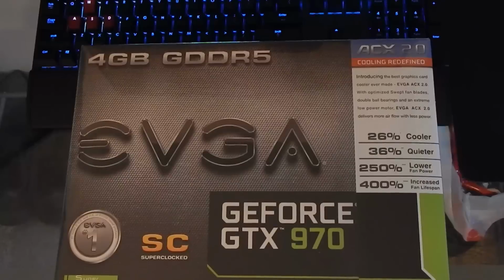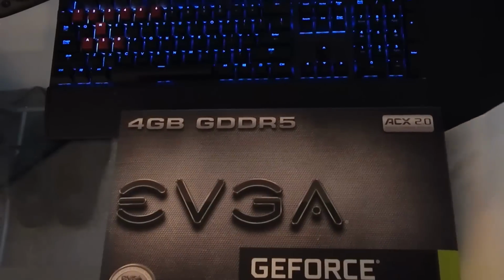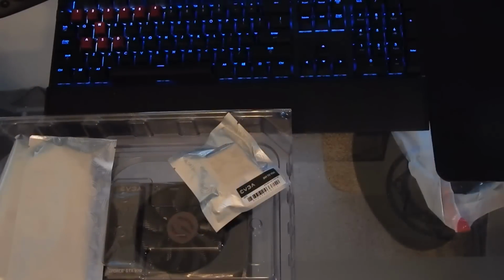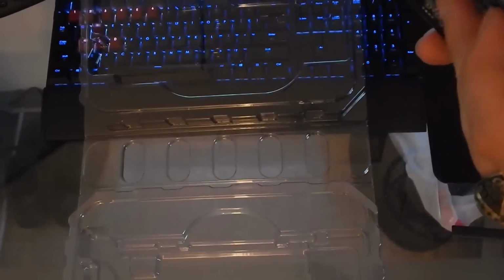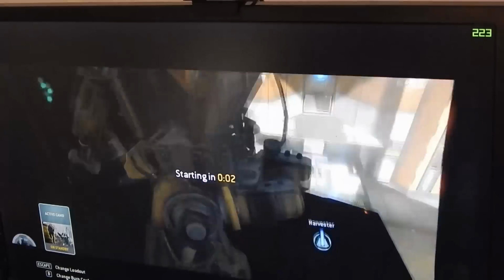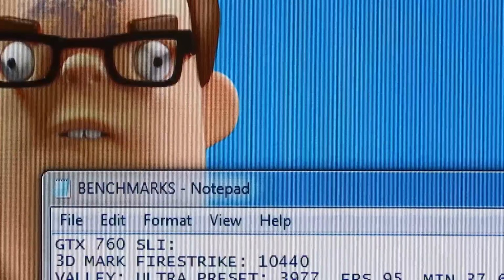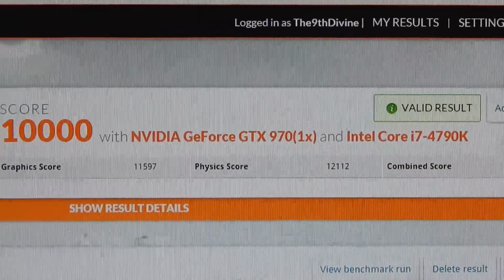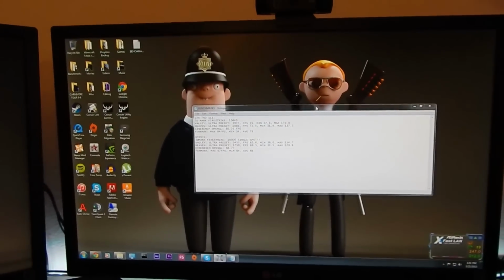EVGA GTX970 SC UNBOXING + BENCHMARKS VS GTX 760 SLI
Hey everyone! For now, please enjoy some amazing benchmark results and an unboxing of the EVGA GeForce GTX970 SC.